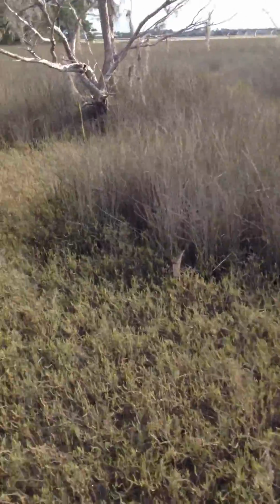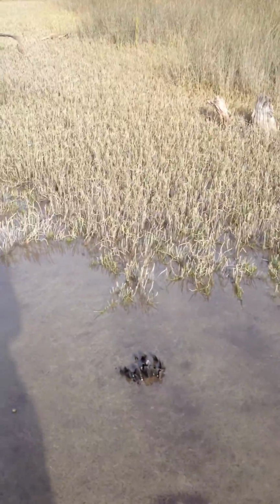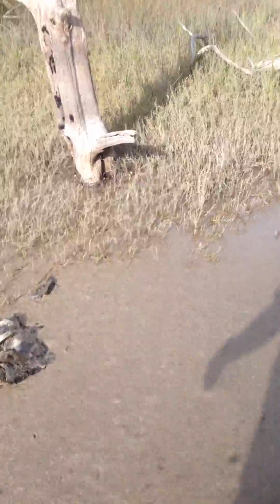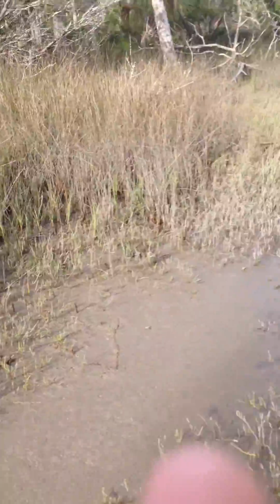Gordonian Tour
gordonia tour